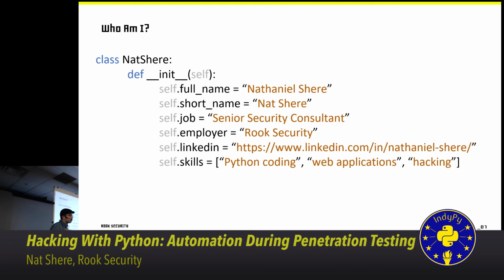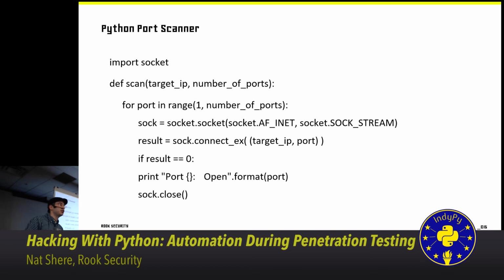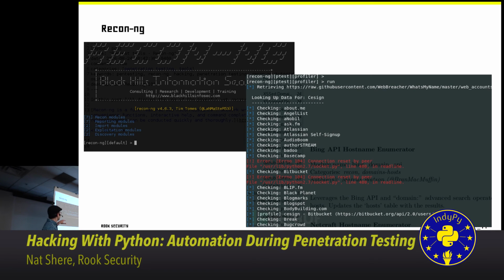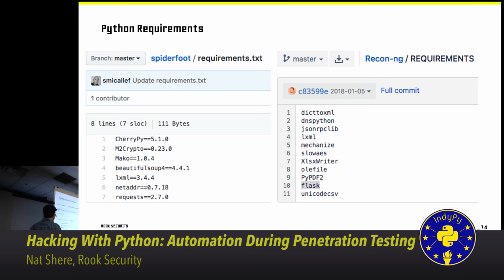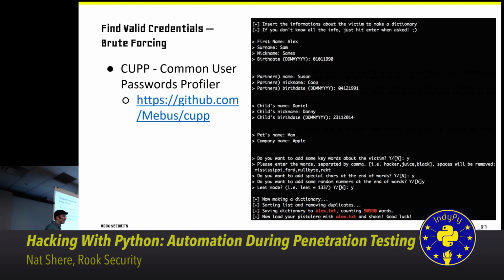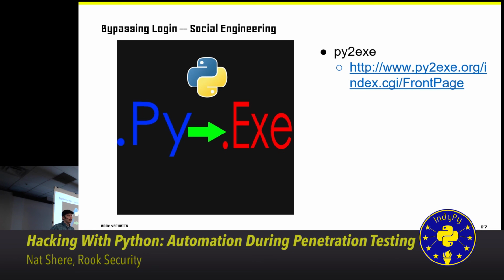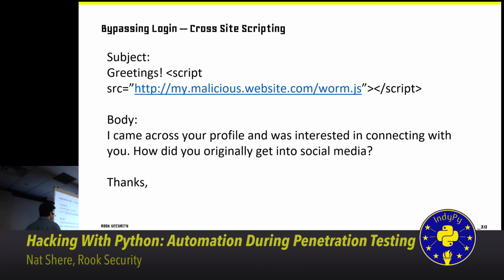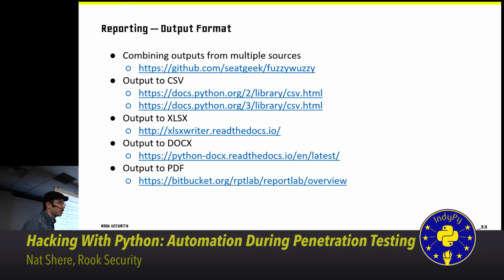"Hacking with Python: Automation During Penetration Testing" by Nat Shere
"Hacking with Python: Automation During Penetration Testing"
by Nat Shere, Rook Security

IndyPy's Pythology One-Day Conference: Python Security Best Practices.

Six Feet Up is your local Python web application and cloud orchestration partner